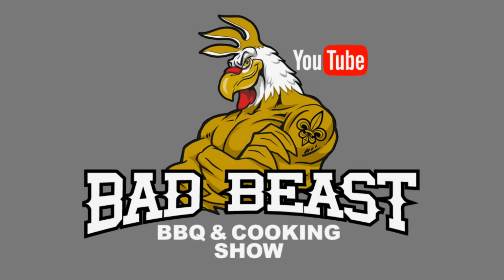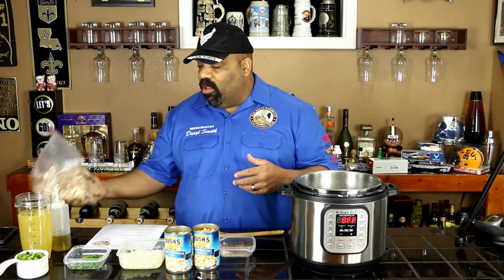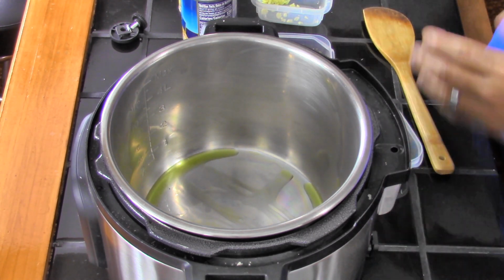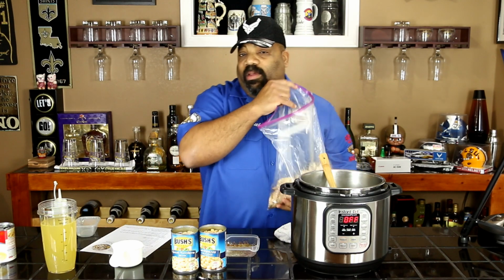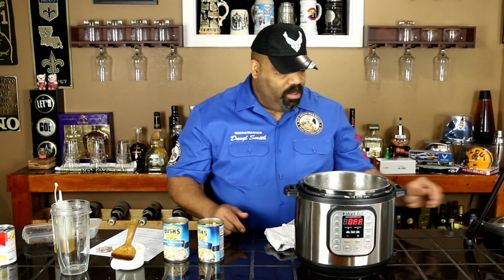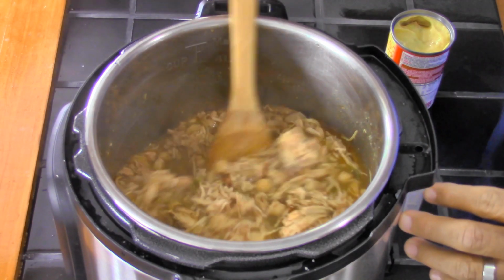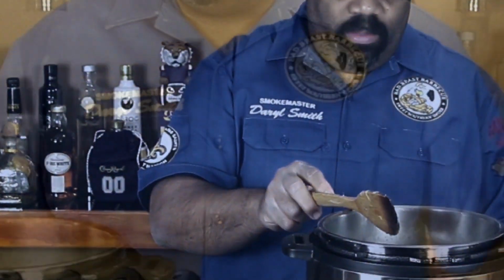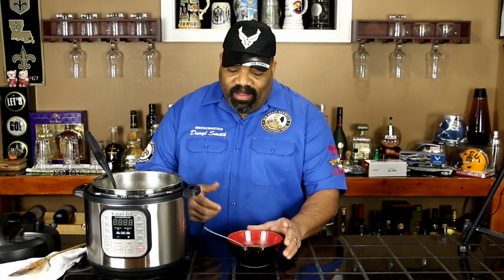Smoked White Chicken Chili in the Instant Pot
Bad Beast Version - Ingredients needed:

1 whole smoked hen or chicken
3 cups chicken stock
2 cloves of garlic, minced
1 medium onion, diced
1 medium green pepper, diced
1 can white navy beans, drained
1 can garbanzo beans, drained
1 jalapeno pepper, diced
1 tsp dried oregano
1 tsp ground cumin
1 tsp chili powder
1 tsp kosher salt
1 tsp black pepper
1 can Cream of Chicken & Mushroom soup

Bad Beast Directions:

Cook in slow cooker for 5-6 hours

1. Place chicken, vegetables, chicken stock and seasoning in slow cooker and cook for 3 hours
2. Next add both cans of beans to the slow cooker, mix well and let cook for 2 more hours
3. Next add Cream of Chicken & Mushroom soup, mix well and cook for an additional hour.

Products used in this video:
1.Instant Pot DUO60 6 Qt 7-in-1 Multi-Use Programmable Pressure Cooker